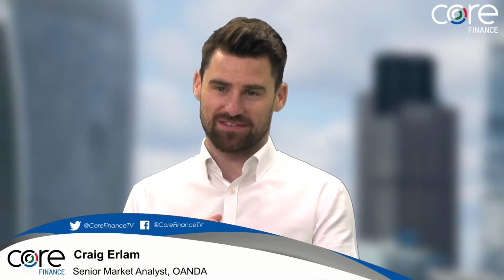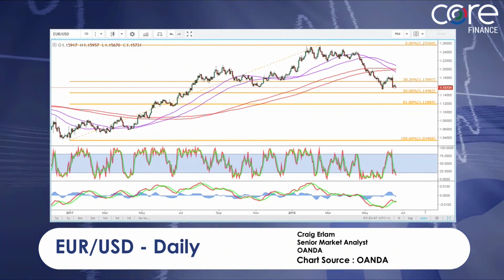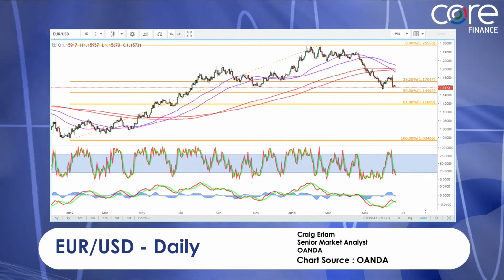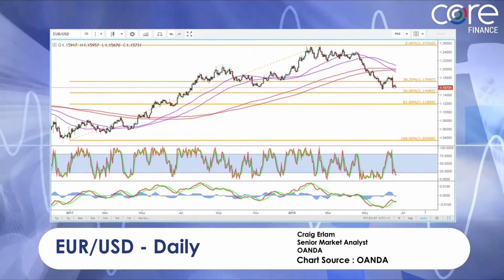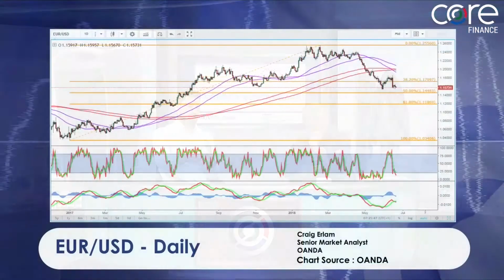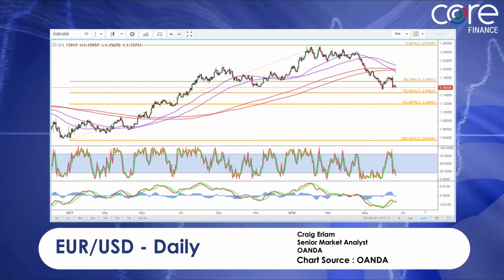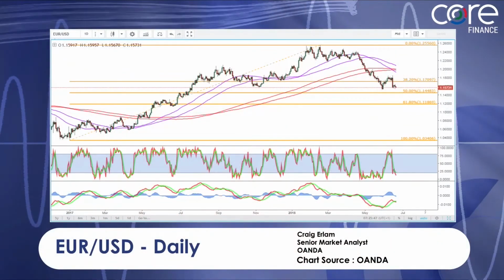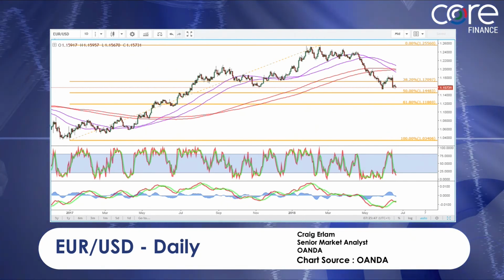EUR/USD in focus - Craig Erlam : OANDA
Nick Batsford, CEO of Core London is joined by Craig Erlam, Senior Market Analyst at OANDA.